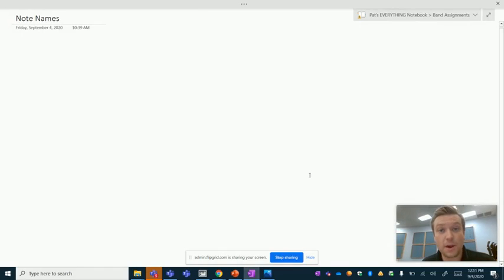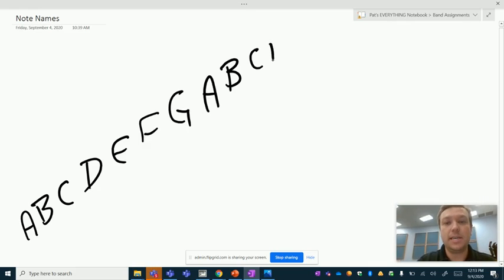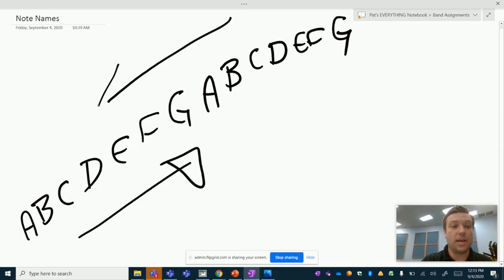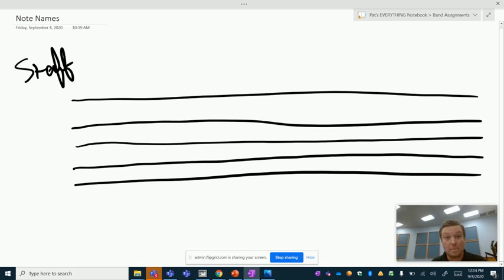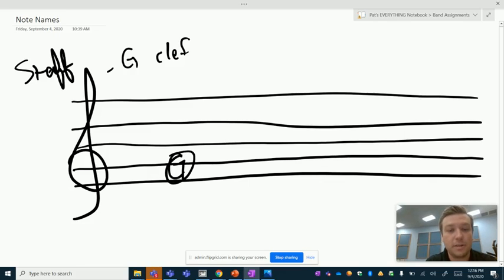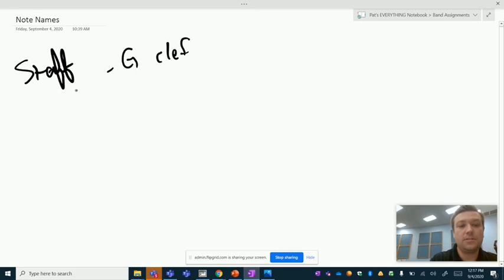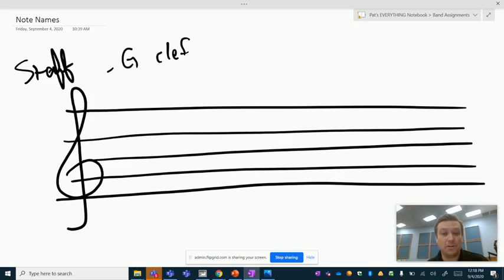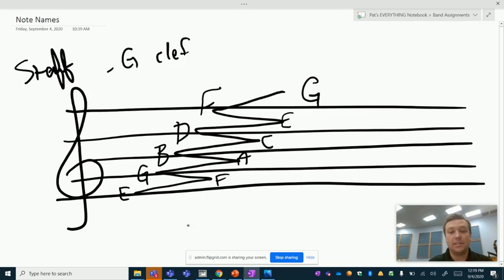Beginning Band - Unit 1 - Lesson 4.1 - Treble Clef Note Names